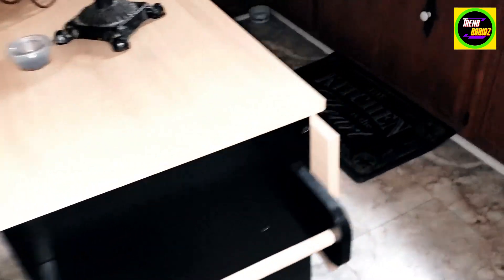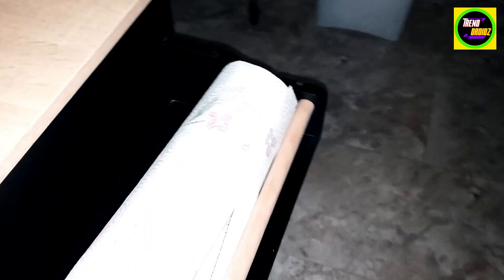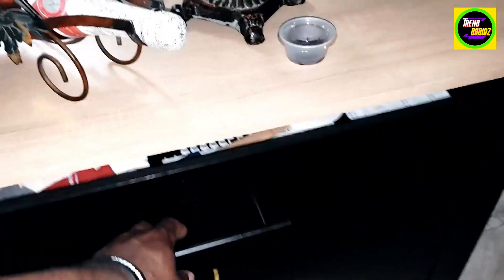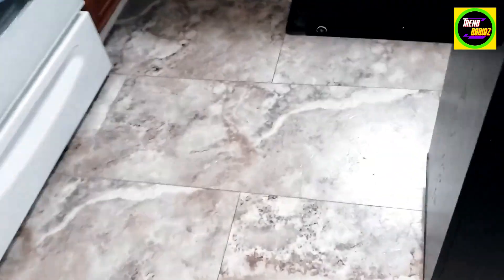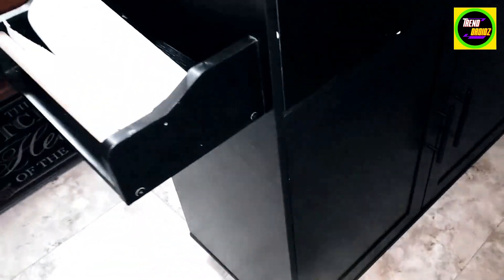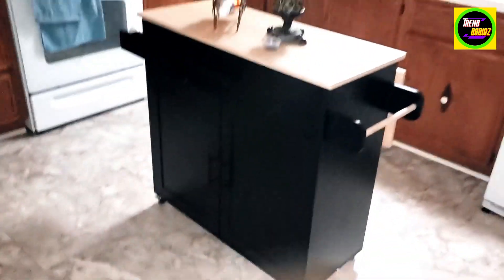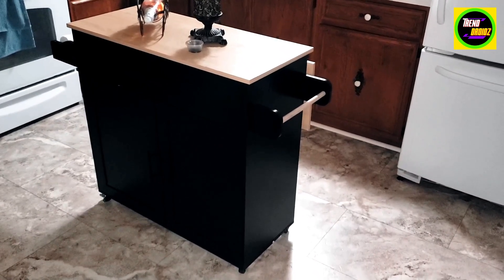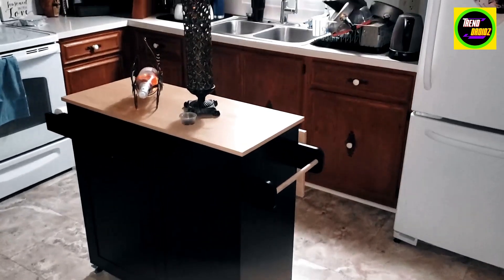Rolling Kitchen Island Table on Wheels!! Quick and Easy Look | Trendroid Reviews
IRONCK Rolling Kitchen Island Table on Wheels with Drop Leaf, Storage Cabinet, Drawer, Spice/Towel Rack, Kitchen Cart, Black

Welcome to the future of versatile kitchen solutions with the IRONCK Rolling Kitchen Island Table on Wheels with Drop Leaf! This innovative piece of furniture is here to revolutionize the way you experience your kitchen space.
🍳 Expand Your Culinary Horizons: The IRONCK Rolling Kitchen Island Table boasts a convenient drop-leaf design that instantly provides extra countertop space whenever you need it. From preparing elaborate meals to quick breakfasts, this island table adapts to your cooking demands.
🛋️ Stylish and Functional: With its modern industrial design, this kitchen island table doesn't just offer functionality – it adds an element of style to your kitchen decor. Its sleek metal frame and smooth wooden top effortlessly blend fashion with utility.
🎯 Easy Mobility: Equipped with sturdy wheels, this island table can be effortlessly moved to different areas of your kitchen or even other rooms. Prepare your ingredients right where you need them, and when you're done, simply roll them out of the way.
📚 Smart Storage Solutions: Need extra space for kitchen essentials? The Ironck Kitchen Island Table features shelves and racks for storing utensils, cookware, or even your favorite recipe books. Keep everything organized and within arm's reach.
🪑 Versatile Applications: Beyond the kitchen, this rolling island table can serve as a mobile workstation, a bar cart, or a serving station during gatherings. Its adaptability makes it an invaluable addition to any living space.
⏱️ Effortless Assembly: Setting up your new kitchen island table is a breeze with IRONCK's user-friendly assembly instructions. Spend less time puzzling over complicated instructions and more time enjoying your new piece of furniture.
🌱 Quality You Can Trust: Crafted with premium materials, the IRONCK Rolling Kitchen Island Table is built to withstand daily use. Its durability ensures that it will be a reliable companion in your kitchen adventures for years to come.